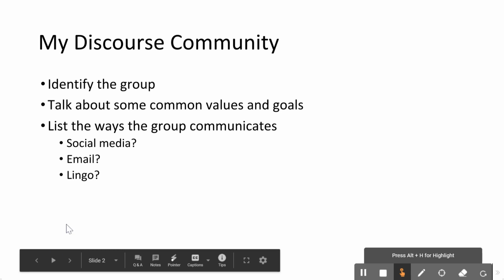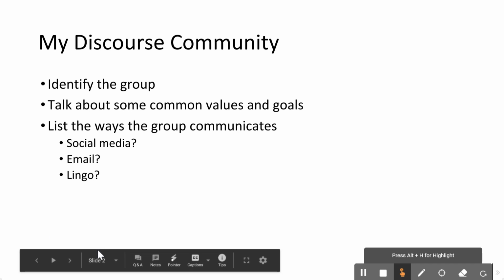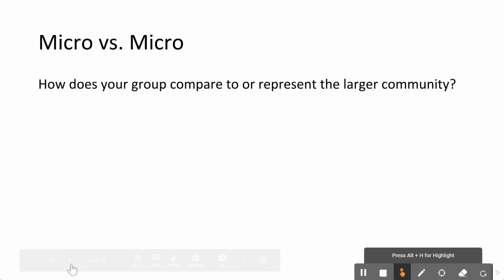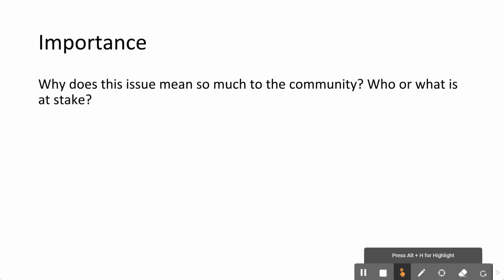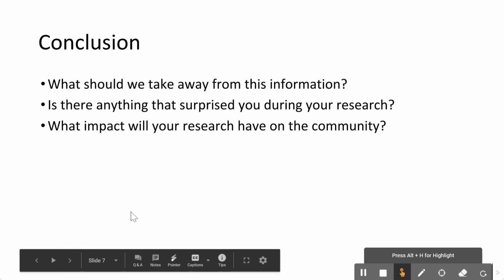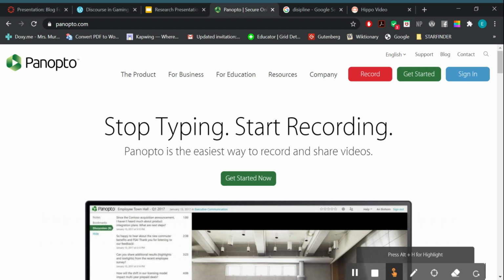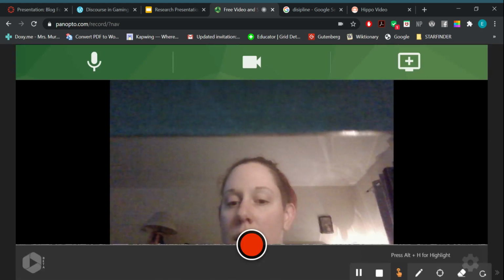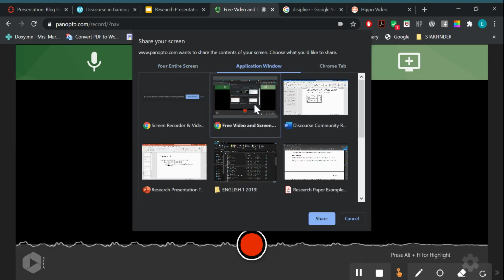Research Presentation: The VIDEO